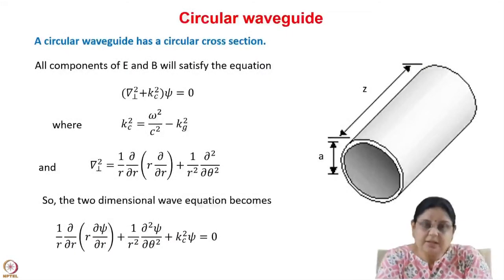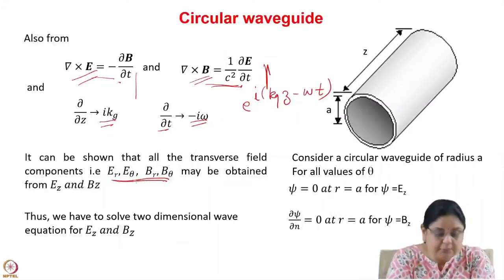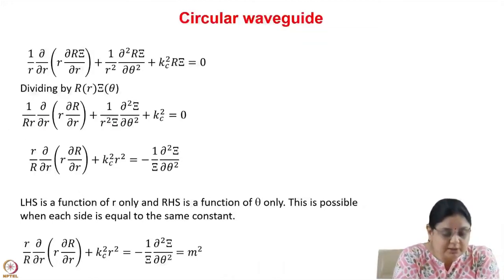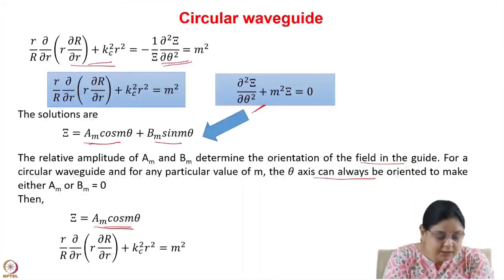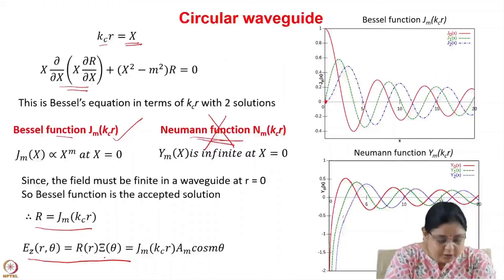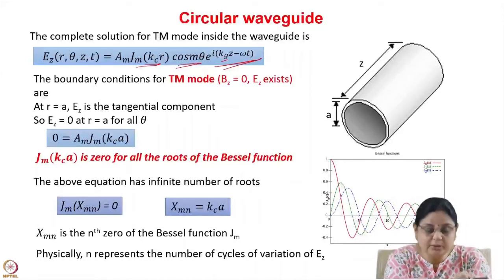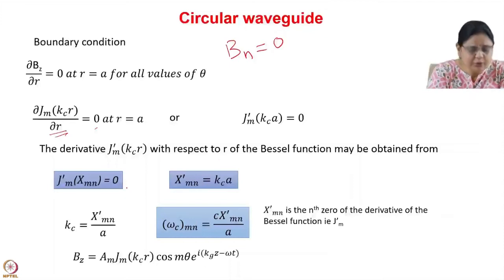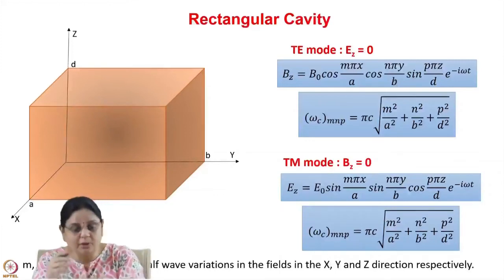Week 4: Lecture 12 B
Week 4: Lecture 12 B: RF Acceleration-3 – Waveguides and cavities